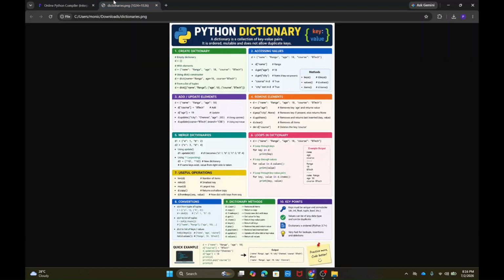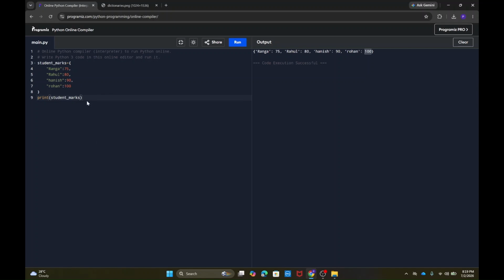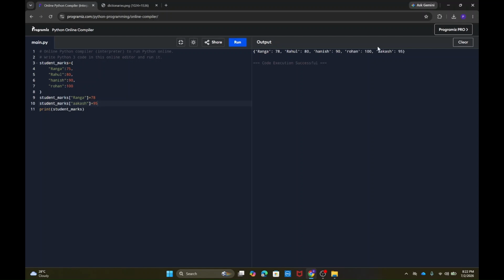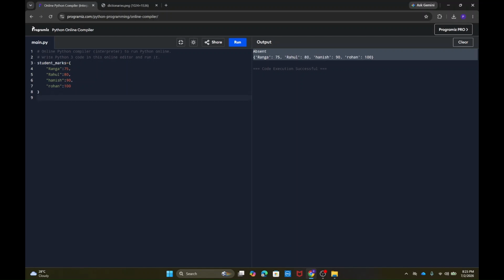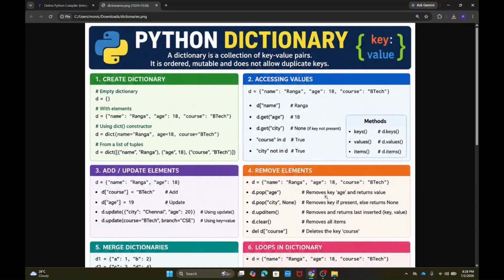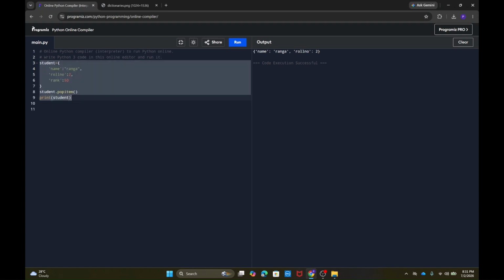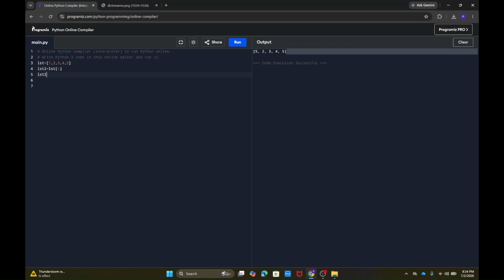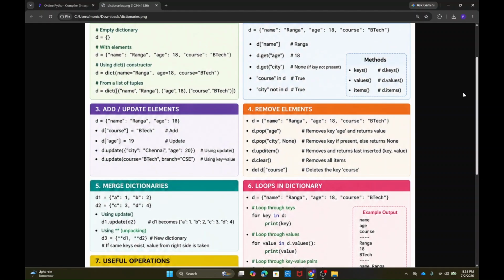Python Dictionaries & Dictionary Methods Tutorial for Beginners (2026) | #8